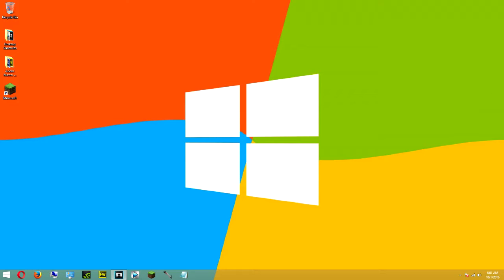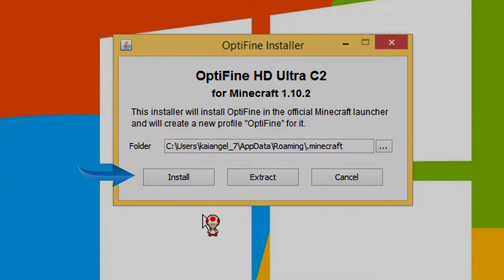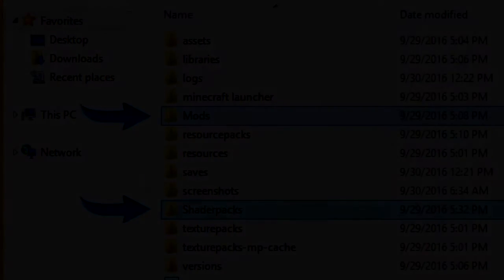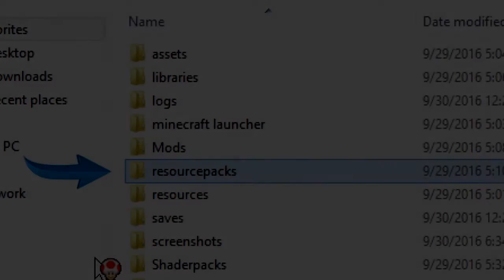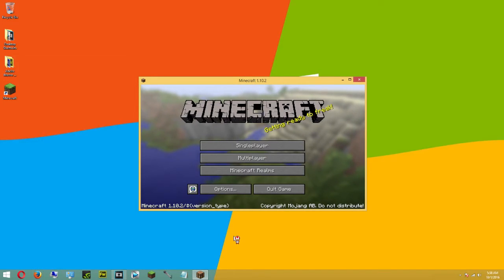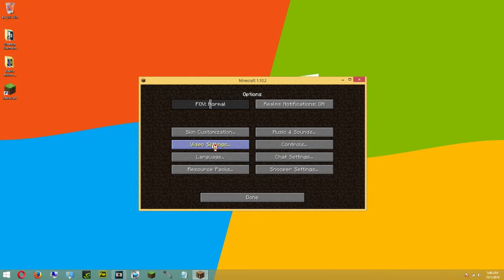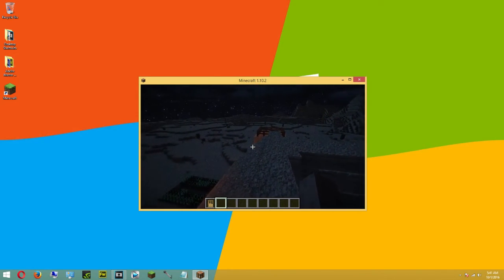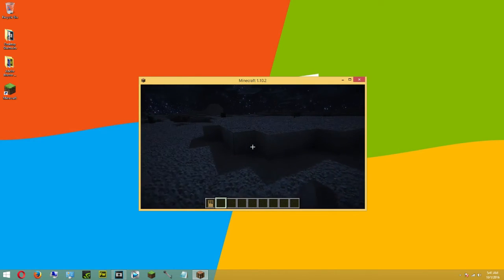How to Install Super HD Ultra Realistico Mods for Minecraft 1.10.2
This mod is very cool and looks Amazing to me this is the best Minecraft Graphics mod yet, Let me know what you guys think in the comments, Also feel free to Like.

Continuum DL's
Continuum 1.3 - §aPreview 2 §c(Low-Ultra)